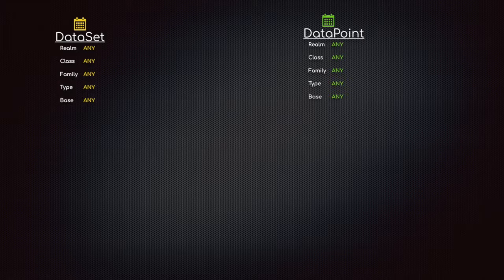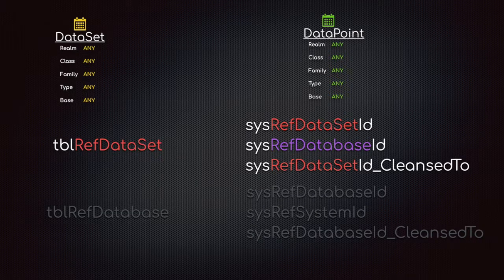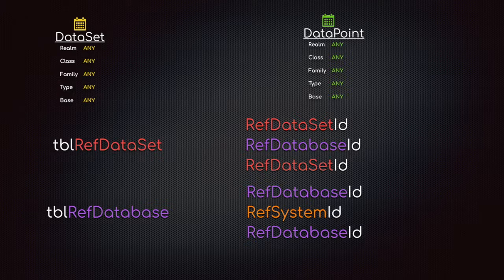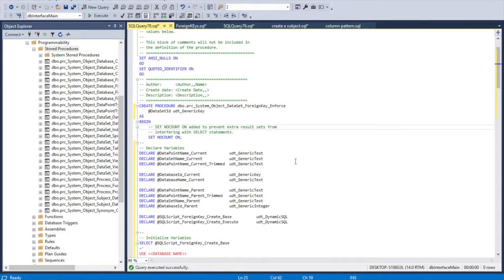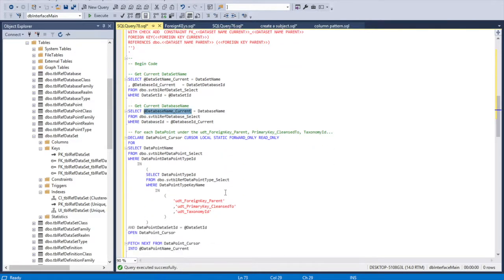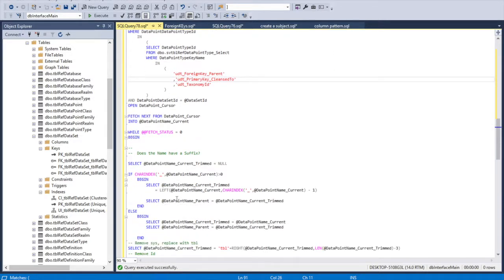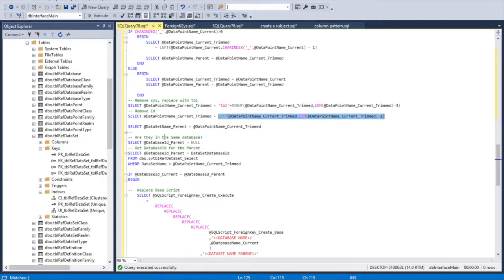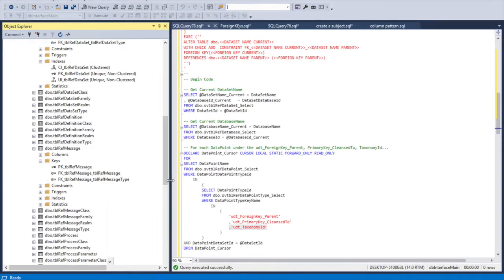037 - Foreign Key Enforcer - SQL Master Data Management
In this video, we use our naming conventions to ensure FK Constraints (Foreign Key Constraints) are on the tables we are creating.

Code Comments

-- Declare Variables

-- Initialize Variables
USE {{DATABASE NAME}}
IF NOT EXISTS
SELECT TOP 1 1
FROM sys.foreign_keys
WHERE name =''FK_{{DATASET NAME CURRENT}}_{{DATASET NAME PARENT}}''
EXEC (''
ALTER TABLE dbo.{{DATASET NAME CURRENT}}
WITH CHECK ADD  CONSTRAINT FK_{{DATASET NAME CURRENT}}_{{DATASET NAME PARENT}}
FOREIGN KEY({{FOREIGN KEY CURRENT}})
REFERENCES dbo.{{DATASET NAME PARENT}} ({{FOREIGN KEY PARENT}})
-- Begin Code

-- Get Current DataSetName

-- Get Current DatabaseName

-- For each DataPoint under the udt_ForeignKey_Parent, PrimaryKey_CleansedTo, TaxonomyId...

-- Does the Name have a Suffix?

--  Charindex, remove everything after the _

-- Remove sys, replace with tbl
-- Remove Id

-- Are they in the Same database?
-- Get DatabaseId for the PArent

-- if both datasets are in the same database...
-- Replace Base Script

-- Execute Base Script